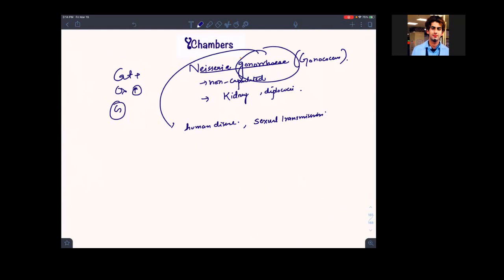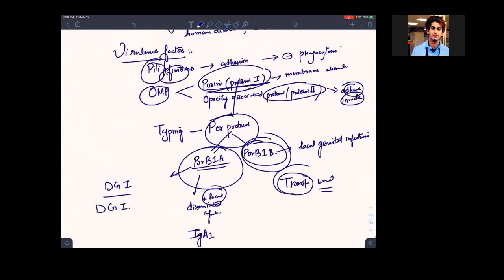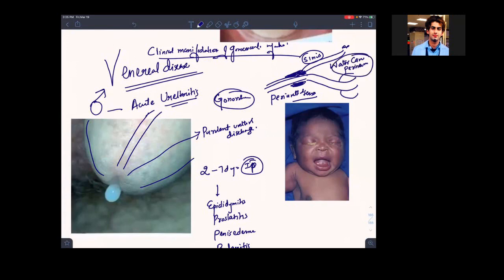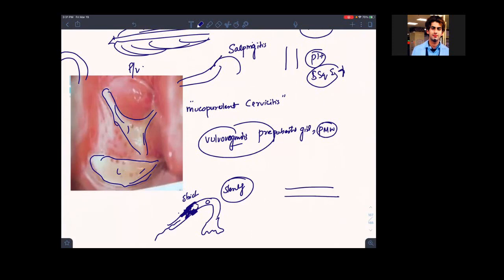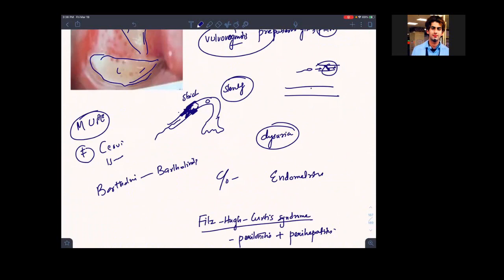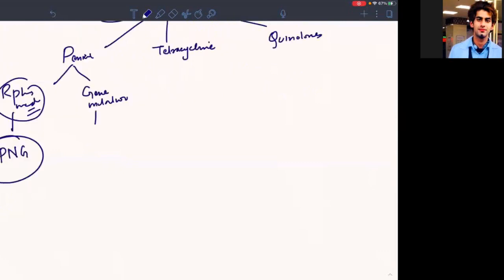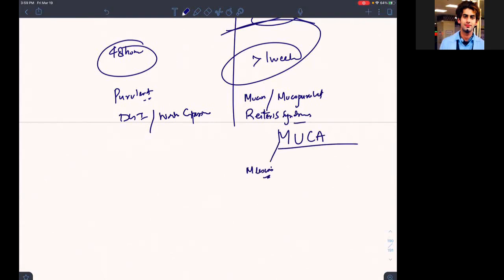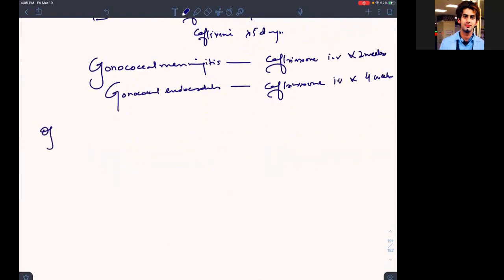Live Classroom(Microbiology): Neisseria gonorrhoeae- NEXT, INICET